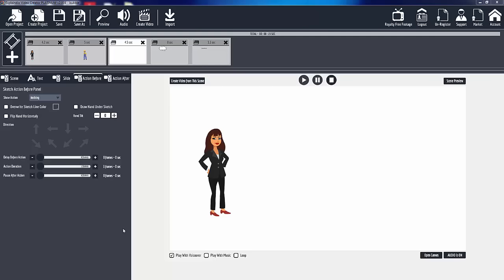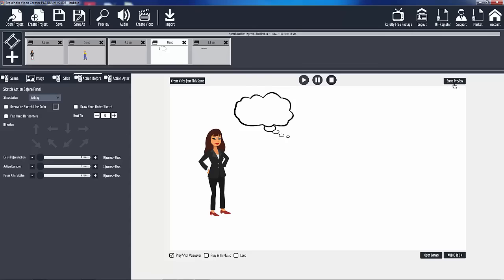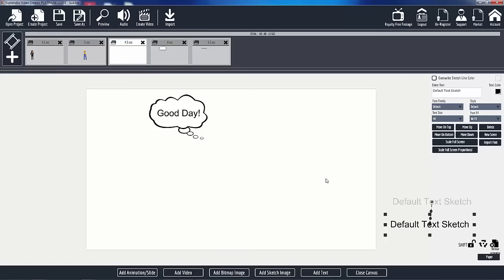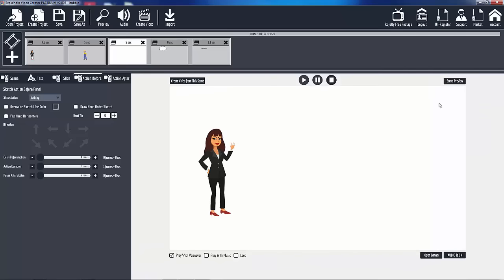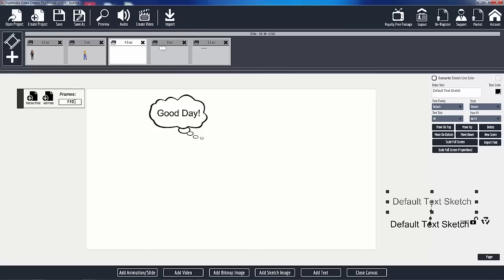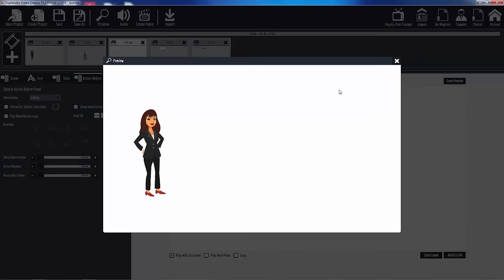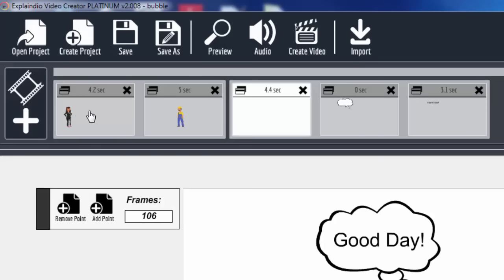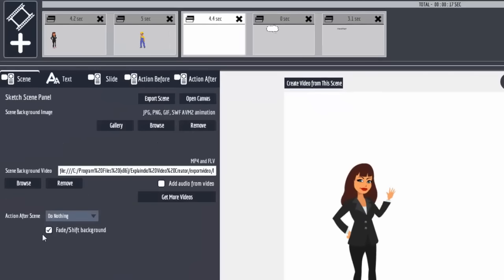Explaindio 2.x How to time actions on the canvas using Animation Points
This video show you one way to create the illusion of multiple actions by rendering scenes to video, bring that video back in as a background video, then adding actions on top of the rendered background video.

You use off-screen elements and Animation Points to setup the timing by creating delays before adding other elements to the scene.